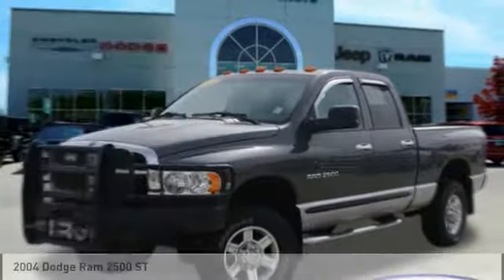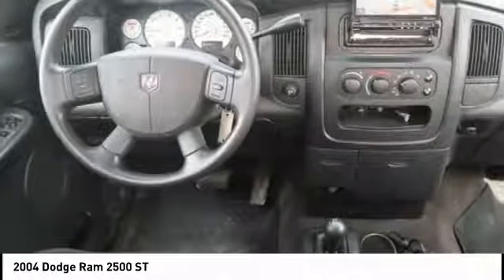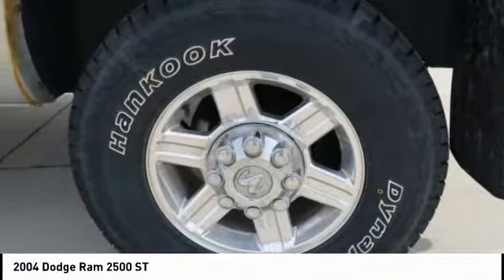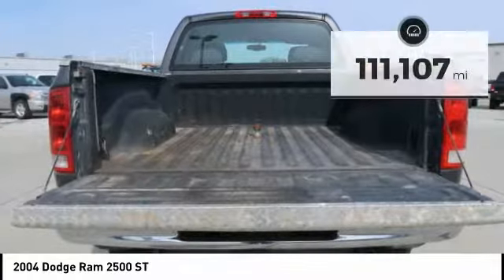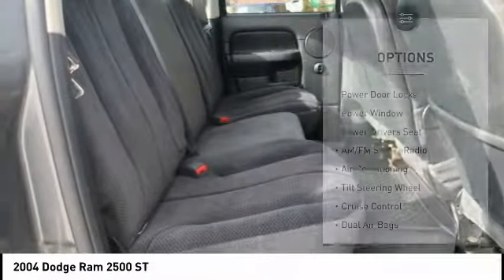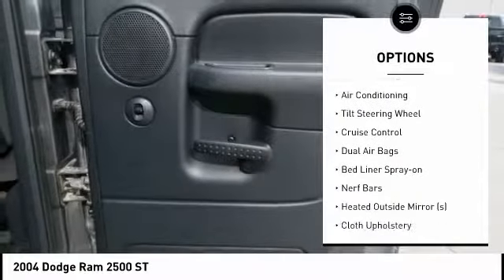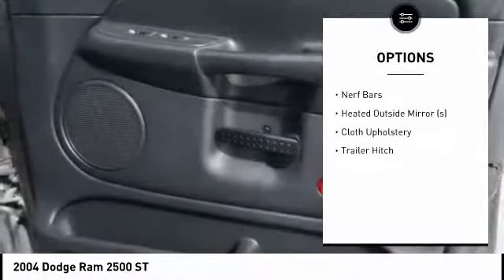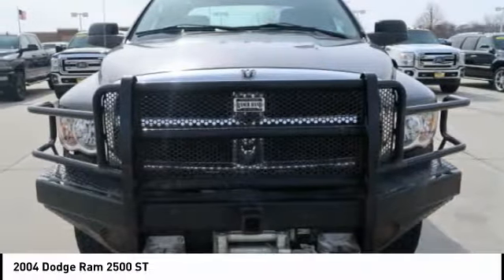2004 Dodge Ram 2500 Iowa City IA DT2484B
2004 Dodge Ram 2500 ST

Deery Chrysler
651 Hwy. 1 West

You'll love this 2004 Dodge Ram 2500. This is a  you'll want to take home.